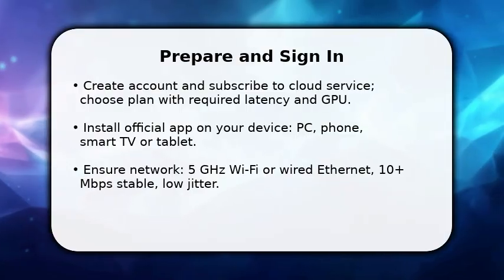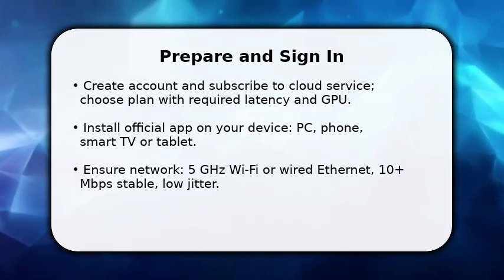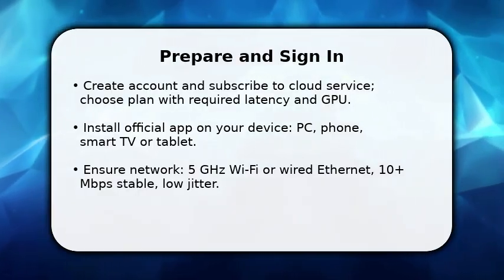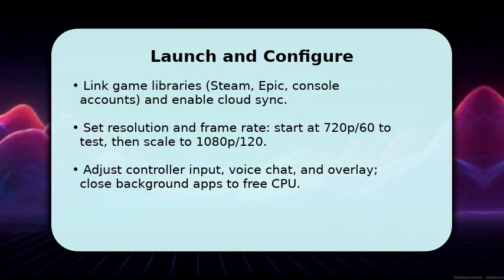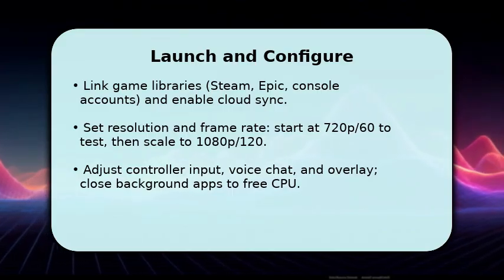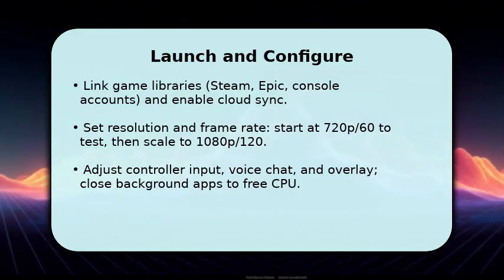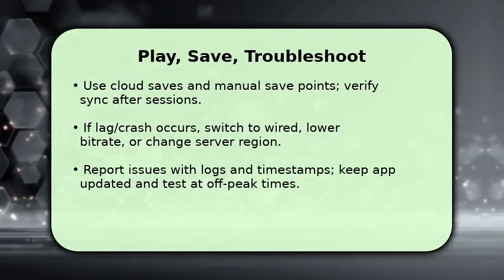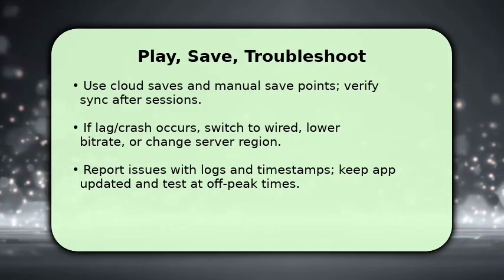How to Use Cloud Game - Easy Guide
Dive into the world of cloud gaming right from your device! This easy guide walks you through setting up and using a popular cloud game, ensthy providing tips for optimal performance. Perfect for both newcomers and seasoned gamers looking to explore this convenient way of playing.